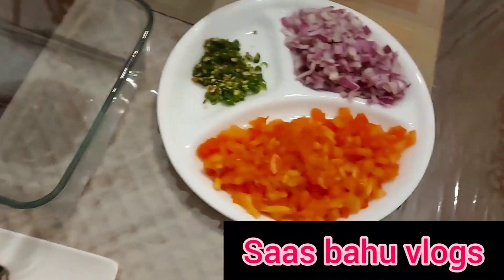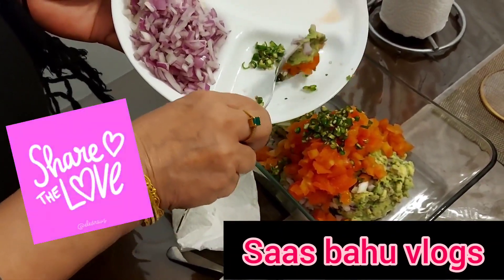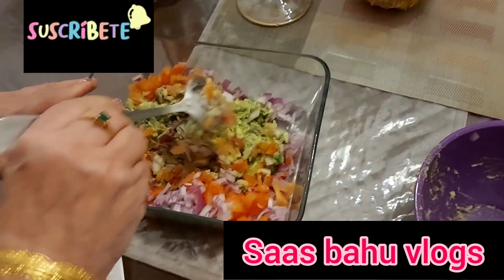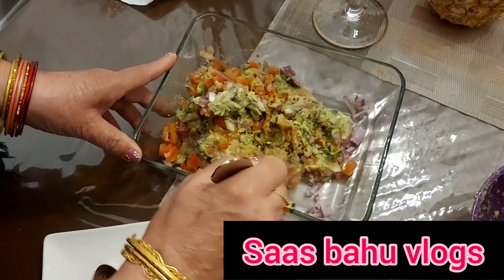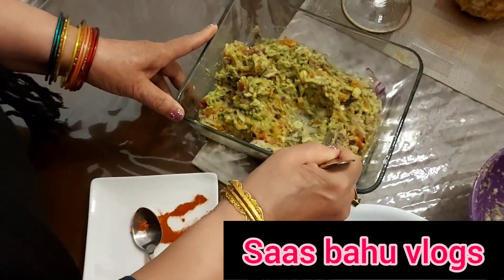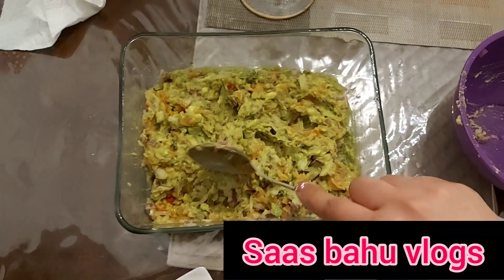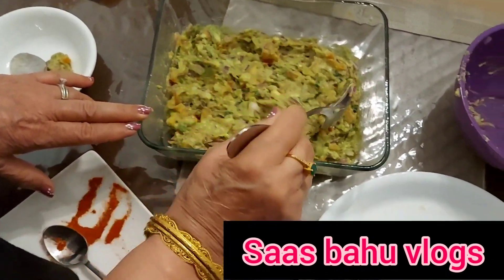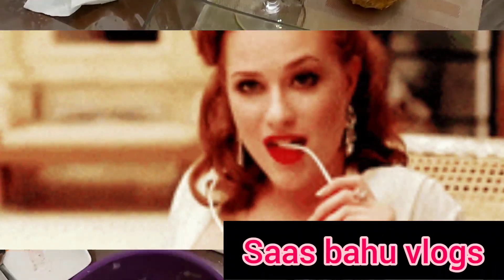Avocado 🥑 Chutney Healthy Avocado chutney Pakistani style Avocado 🥑 Chutney by saas